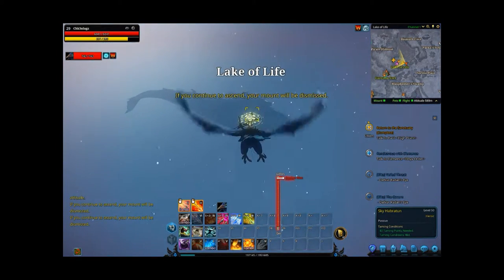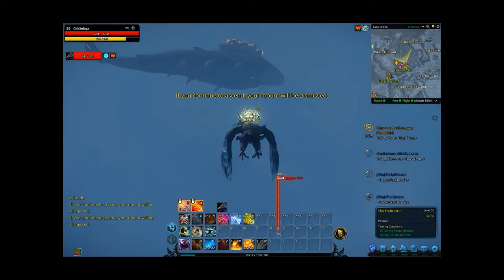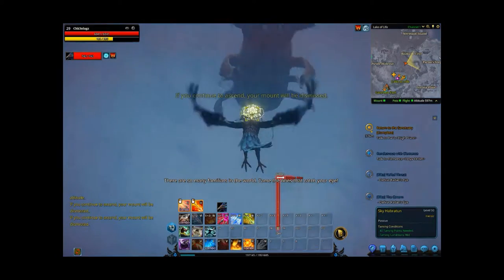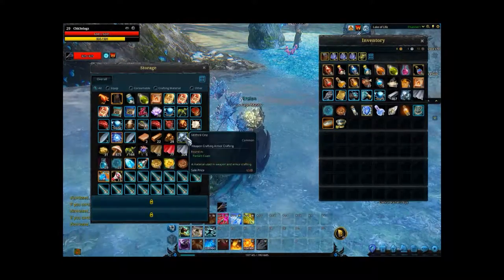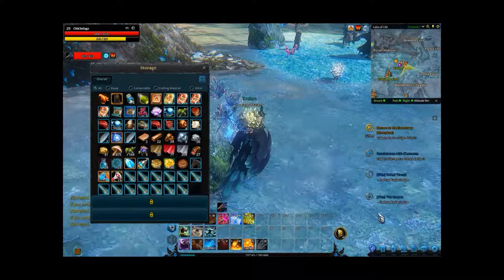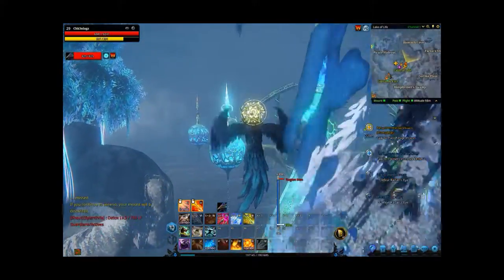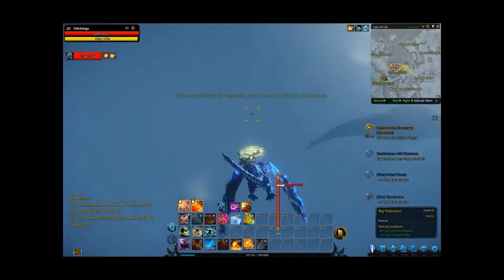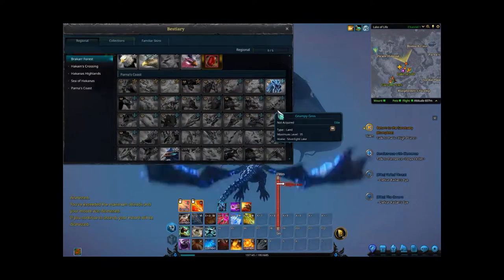Riders of Icarus: Sky Habratun (lvl 50 heroic mount)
I apologize for the black bars on the video, I'm not at my home office so I'm using different monitors to record. I still hope you all enjoy :)

I cant believe something this massive is in the game let alone a tamable mount (0.0). I want one in my life but I cant get high enough(Punny) to even come close to taming it. If anyone finds out how to tame this fantastic creature...PLEASE let me know!!!

Hey Laggers!

Don't forget. you can come hang out with us on the "World of Poo" server!

Meet the Kool Kids on the  World of Poo server!